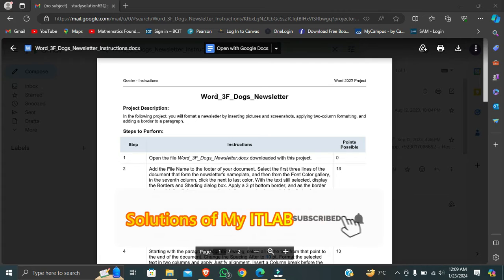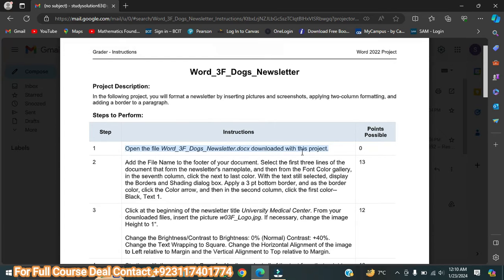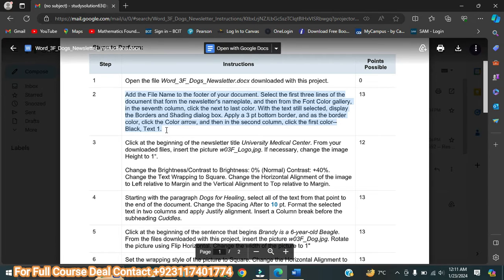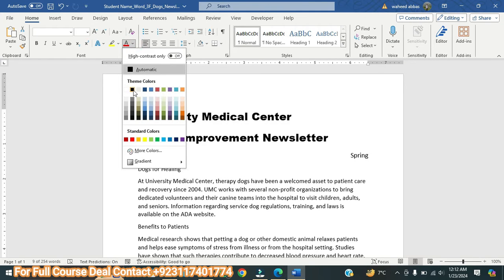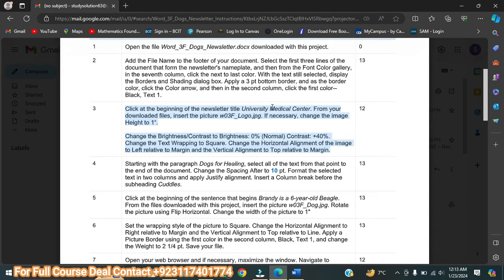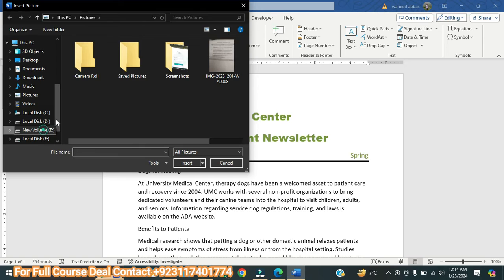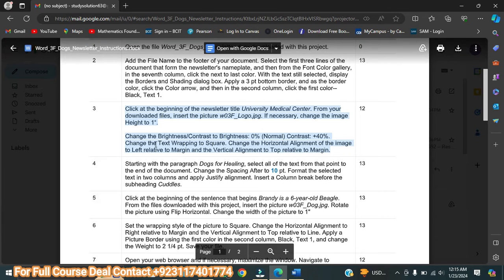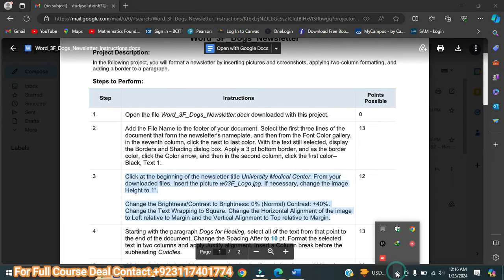Word_3F_Dogs_Newsletter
WhatsApp 1:  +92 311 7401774

Project Description:
In the following project, you will format a newsletter by inserting pictures and screenshots, applying two-column formatting, and adding a border to a paragraph.

Steps to Perform:
Step Instructions Points Possible
1 Open the file Word_3F_Dogs_Newsletter.docx downloaded with this project. 0
2 Add the File Name to the footer of your document. Select the first three lines of the document that form the newsletter's nameplate, and then from the Font Color gallery, in the seventh column, click the next to last color. With the text still selected, display the Borders and Shading dialog box. Apply a 3 pt bottom border, and as the border color, click the Color arrow, and then in the second column, click the first color--Black, Text 1. 13
3 Click at the beginning of the newsletter title University Medical Center. From your downloaded files, insert the picture w03F_Logo.jpg. If necessary, change the image Height to 1“.

Change the Brightness/Contrast to Brightness: 0% (Normal) Contrast: +40%. Change the Text Wrapping to Square. Change the Horizontal Alignment of the image to Left relative to Margin and the Vertical Alignment to Top relative to Margin. 12
4 Starting with the paragraph Dogs for Healing, select all of the text from that point to the end of the document. Change the Spacing After to 10 pt. Format the selected text in two columns and apply Justify alignment. Insert a Column break before the subheading Cuddles. 13
5 Click at the beginning of the sentence that begins Brandy is a 6-year-old Beagle. From the files downloaded with this project, insert the picture w03F_Dog.jpg. Rotate the picture using Flip Horizontal. Change the width of the picture to 1" 13
6 Set the wrapping style of the picture to Square. Change the Horizontal Alignment to Right relative to Margin and the Vertical Alignment to Top relative to Line. Apply a Picture Border using the first color in the second column, Black, Text 1, and change the Weight to 2 1/4 pt. Save your file. 13
7 Open your web browser and if necessary, maximize the window. If the website is not available, choose another page on the website. Redisplay your 3F_Dogs_Newsletter, click at the end of the paragraph below the Dogs for Healing subheading. Insert a Screen Clipping of the website—do not include the address bar at the top or the taskbar at the bottom. To the screenclipping, apply Picture Border using the first color in the second column—Black, Text 1—and set the Weight to 3 pt. If you are unable to create the Screen Clipping, instead insert the picture w03F_screenclipping.jpg from your downloaded files. 12
8 Select the subheading Dogs for Healing including the paragraph mark. By using the Font dialog box, change the Size to 16, apply Bold, and apply the Small caps effect. Click the Font color arrow, and then in the seventh column, click the last color. Apply the same formatting to the subheadings Benefits to Patients, Cuddles, and Brandy. 12
9 Select the last paragraph in the newsletter including the paragraph mark, and then from the Borders and Shading dialog box, apply a 1 pt Shadow border using the first color in the second column, which is Black, Text 1. From the Shading tab, apply a Fill color—in the seventh column, click the second color. 12
10 Save and close the document, and then submit for grading. 0
Total Points 100